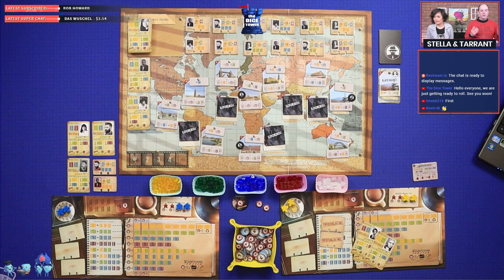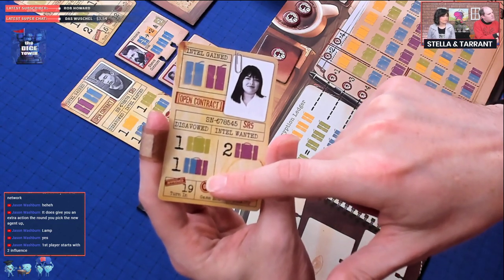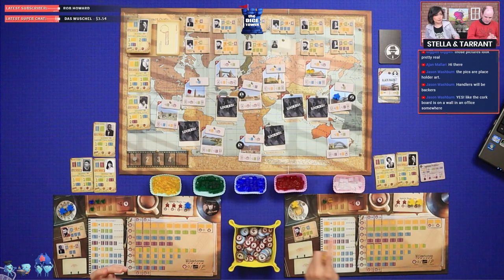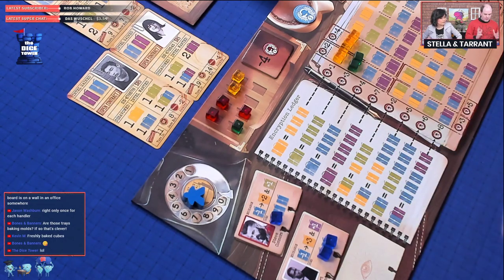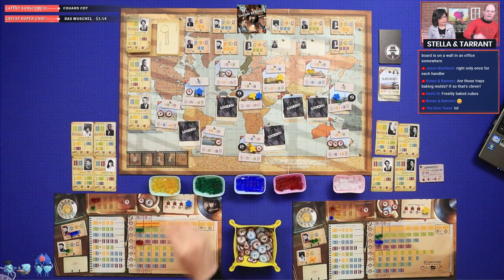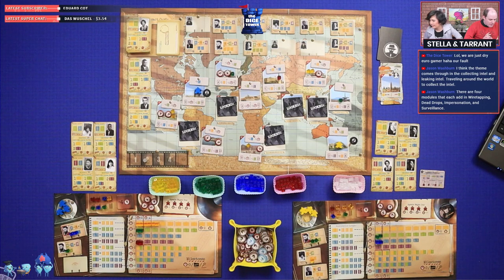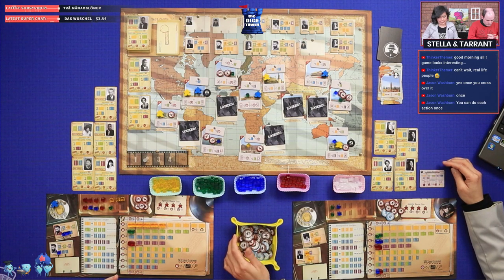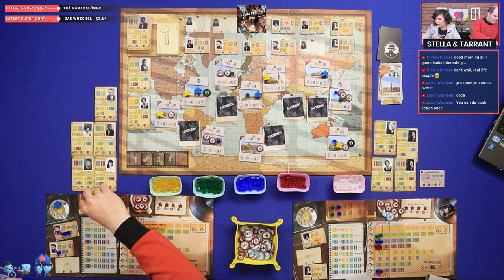Shadow Network Board Game - LIVE Playthrough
Stella and Tarrant are playing Shadow Network board game LIVE, where anything can happen in live show! Join us in the chat room.